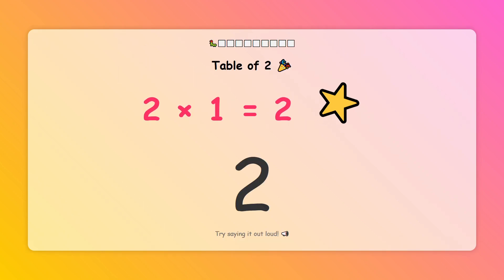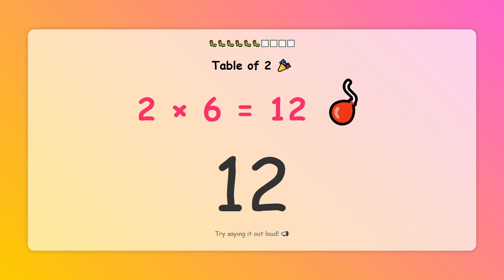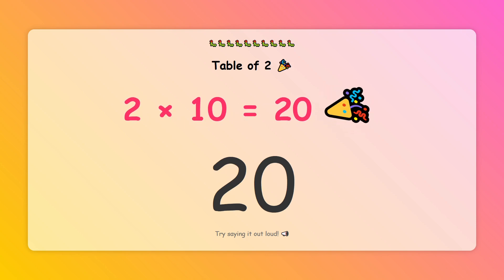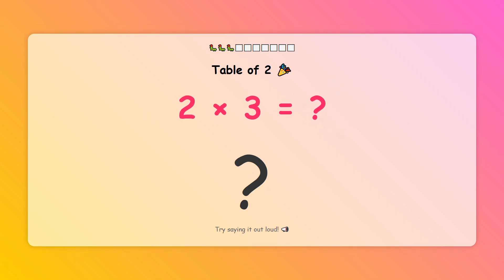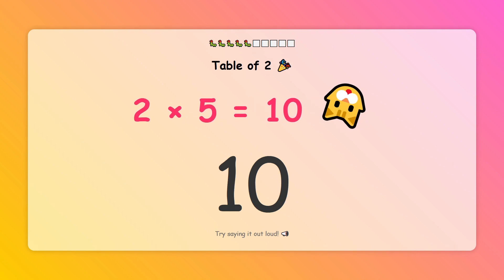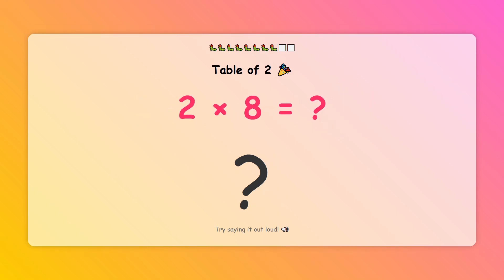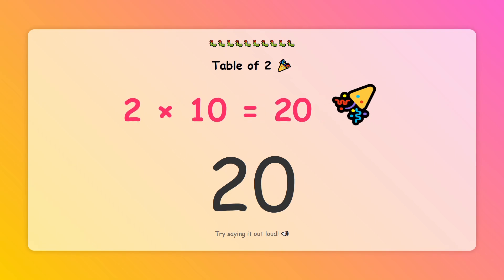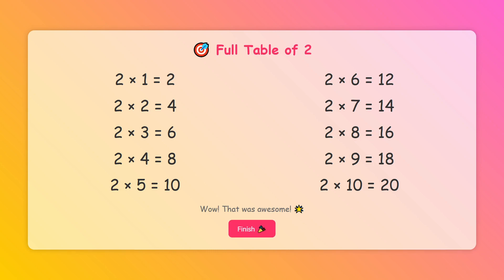Table of 2 for Kids | ✏️ Learn 2 ka Pahada | ✨ Easy Times Table | 🔢 Maths Video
🧠 Welcome to our fun learning video!

In this video, kids will learn the Table of 2 (also known as 2 ka Pahada) in a fun and easy way. Perfect for preschool, kindergarten, and primary school kids who are just starting with multiplication!

✏️ Easy and clear explanation
🎵 Fun and catchy style
🔢 Helps kids memorize the 2 times table
👩‍🏫 Teacher and blackboard visual for better learning

We make maths easy, fun, and exciting! Help your child build a strong foundation in multiplication.